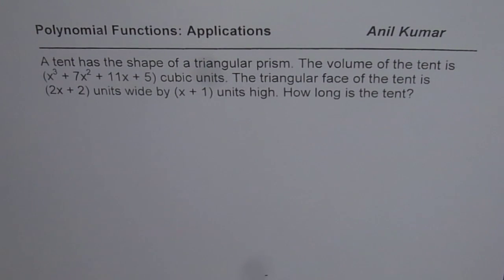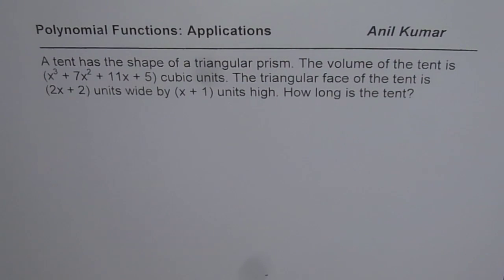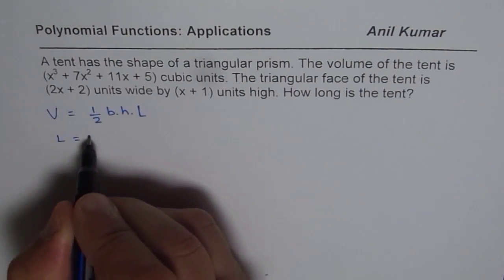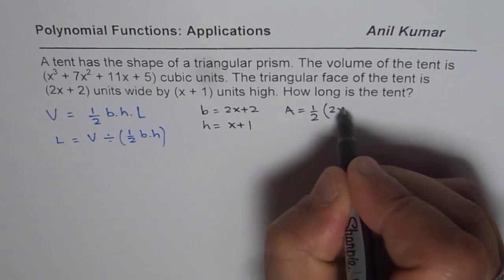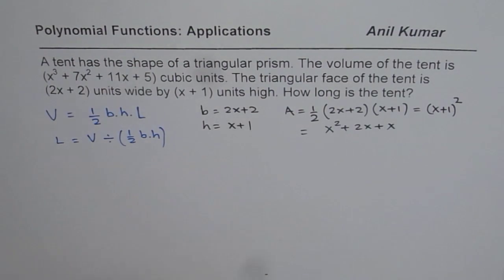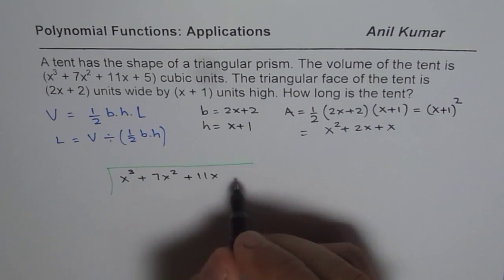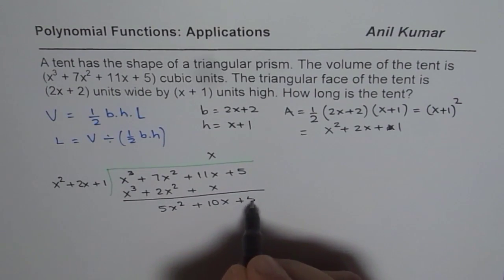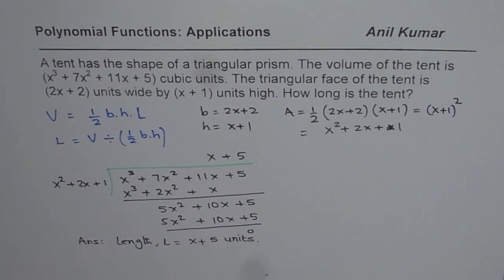Polynomial Division Application Length of Triangular Prism Given Volume